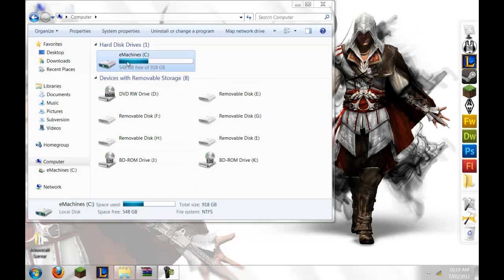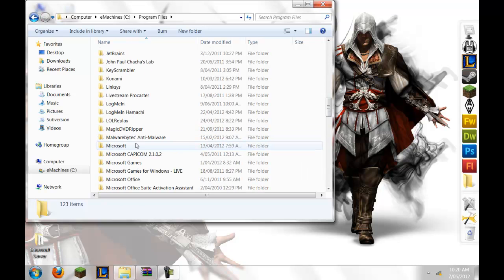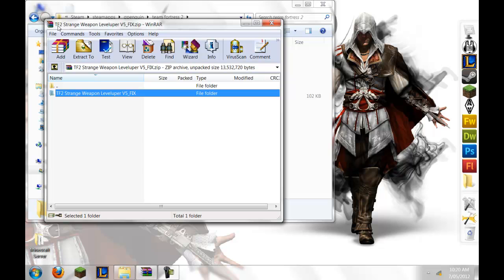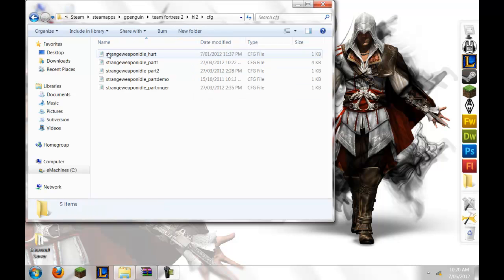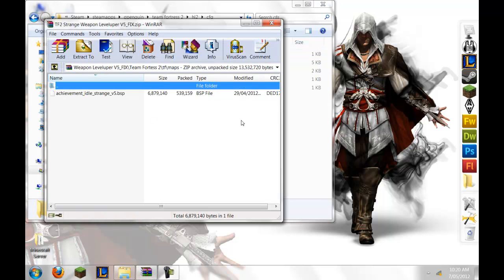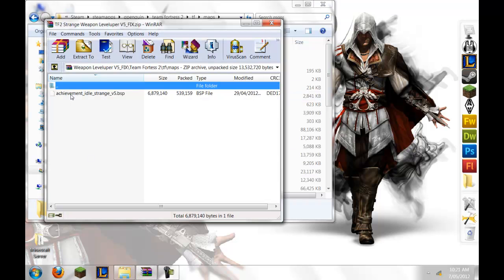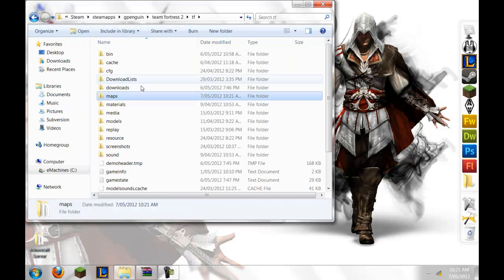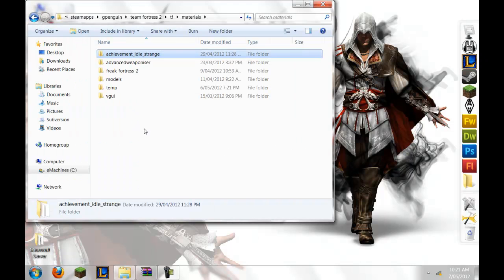{NEW} TF2 Tutorial - StrangeWeaponIdle Farming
PLEASE LIKE AND SUB! LINKS FOR VIDEO DOWNLOAD BELOW!

I DID NOT MAKE THIS MOD, 2muchrubik made it!

Step 1: Download the file
Step 2: Navigate your way to C:\Program Files\Steam\Steamapps\(YOUR USERNAME)\Team Fortress 2\
Step 3: Put the files from the downloaded cfg into your steam hl2\cfg
Step 4: Put the Map from the downloaded file into your steam tf\maps
Step 5: Put 'achievement_idle_strange' folder in materials into your steam tf\materials

*NOTE* You can use hamachi, if you are using friends from others places. Or you can do it via LAN, Which means people in your house etc. Your brother computer.

If you have any question, please ask.